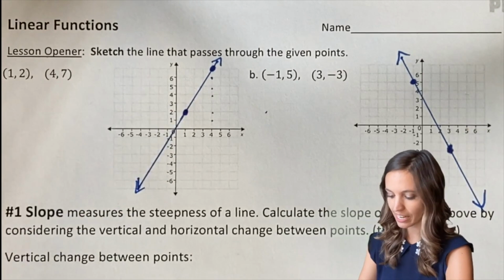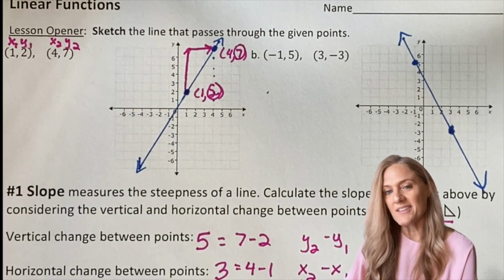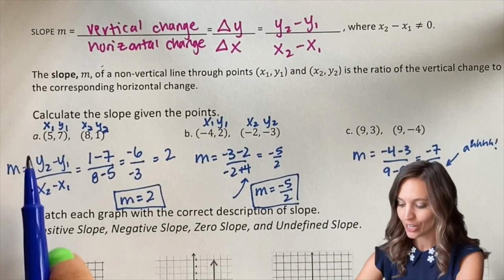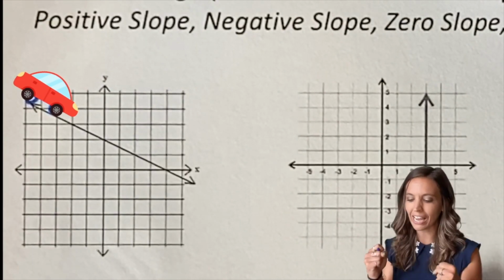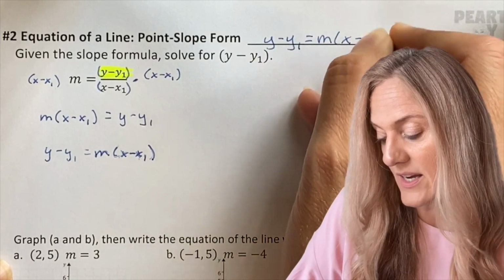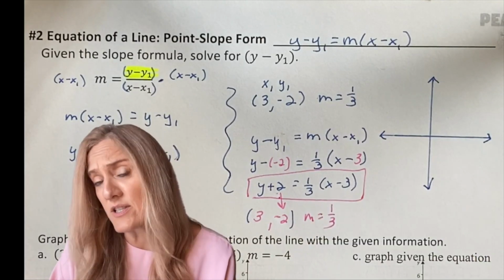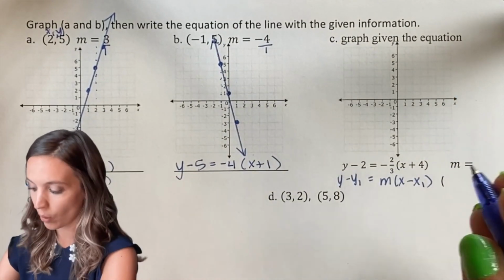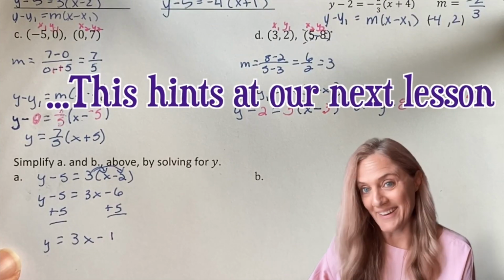Linear Functions B.2.3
Point-Slope Form Ya-Hoo!!
Review how to find slope graphically and numerically given two points. Graph some linear functions and learn about their slopes. Then learn the amazing advantage to knowing point-slope form, wow you can write equations of lines so quickly. Mhmm I wonder what this will lead us to next.